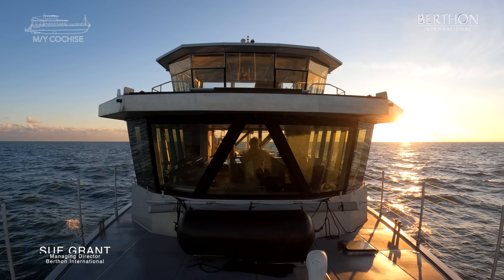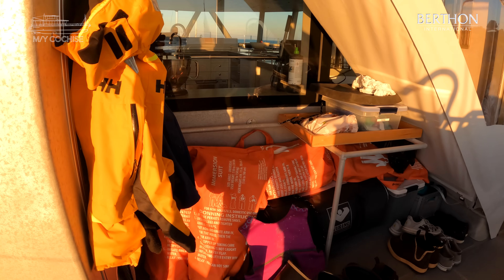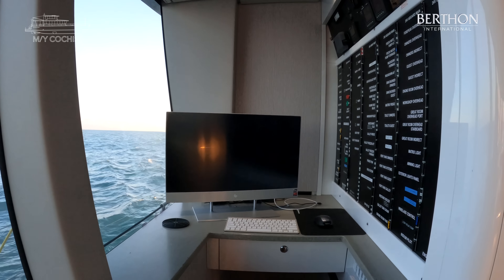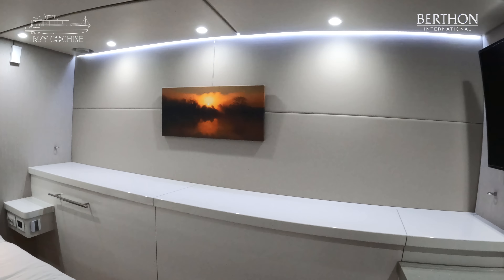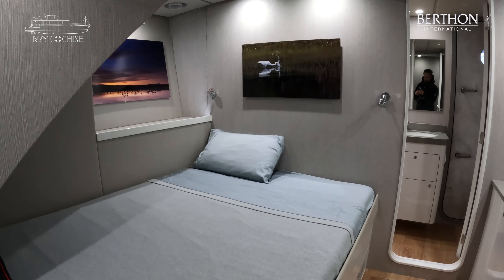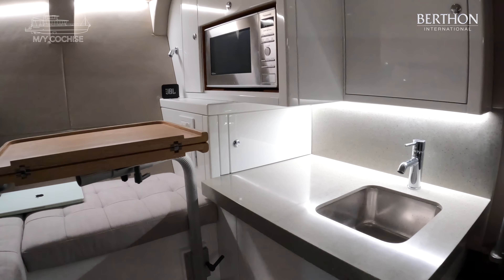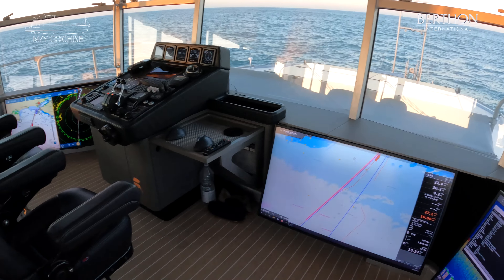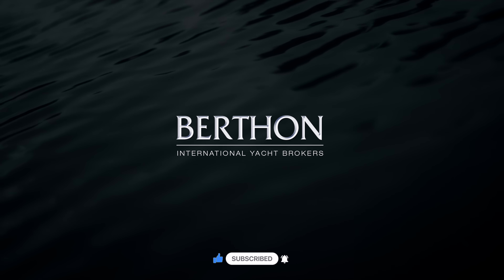[OFF MARKET] FPB 78-01 (COCHISE), with Sue Grant - Yacht for Sale - Berthon International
The ultimate in explorer yachts - FPB 78-01, from 2016, is available fresh from a major refit at Berthon's Lymington HQ. At a cost of circa £1m, it included a new twin cabin forward, crew accommodation with crew mess aft, total rework of the Matrix deck with a new aft deck aft of this, Lithium Ion battery set up and full rework of her navigational and management systems.  She is extraordinary. Totally ready for a world cruise she is also European VAT paid. World cruising without limitation.

Sue Grant
Berthon UK

Title: FPB 78-01 (COCHISE), with Sue Grant - Yacht for Sale - Berthon International Yacht Brokers